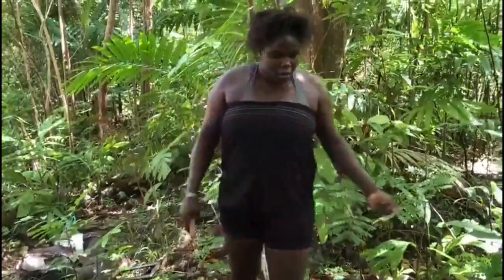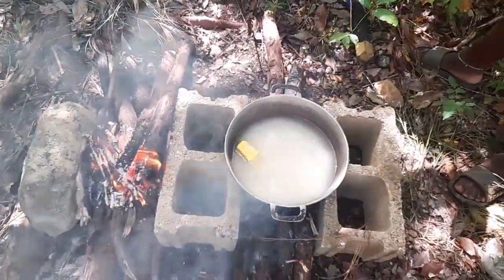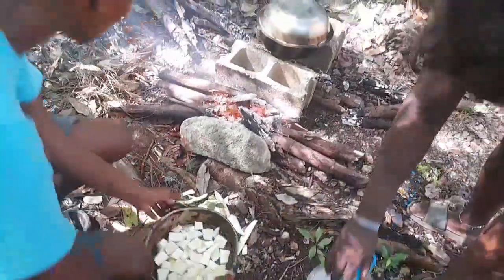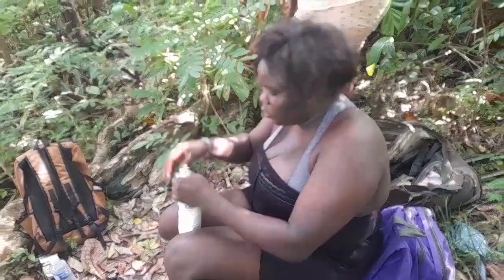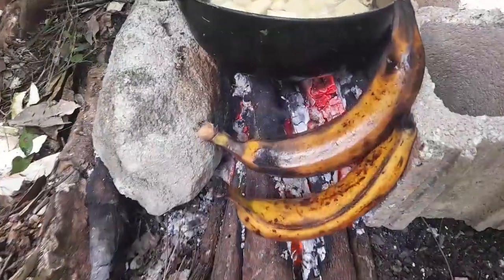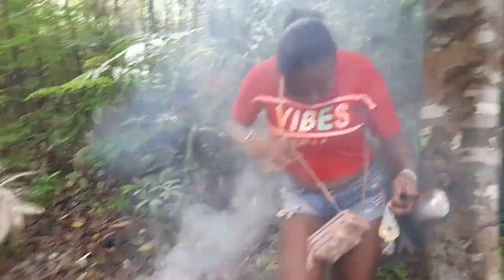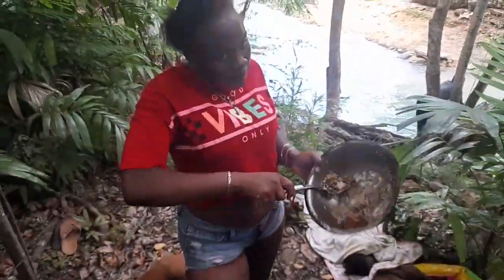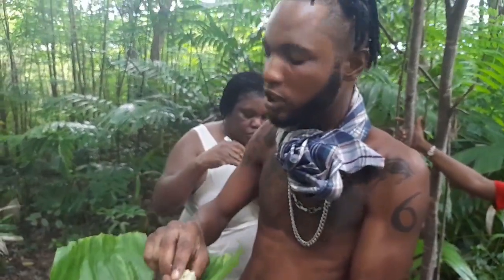breadfruit salad and white river with brown stew chicken must watch